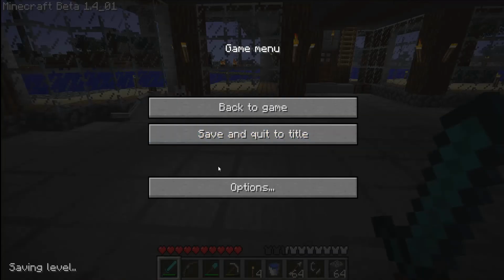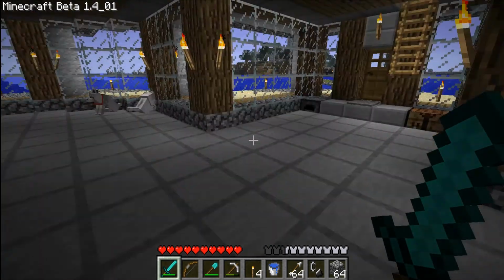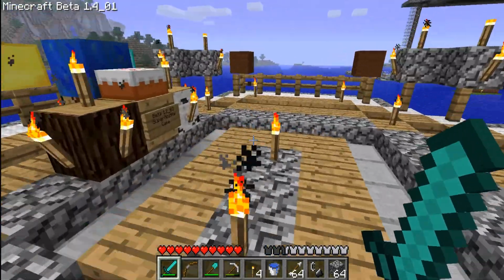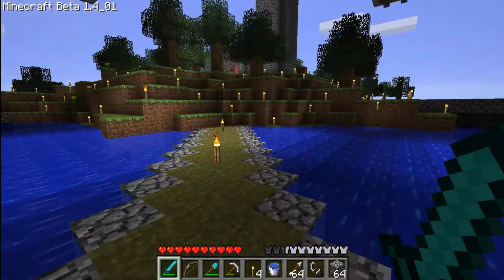Minecraft Progression Series Part 16: Introducing Satoko and Rika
In this series, I go through the various updates of Minecraft to relearn everything ever since my multi-year hiatus.